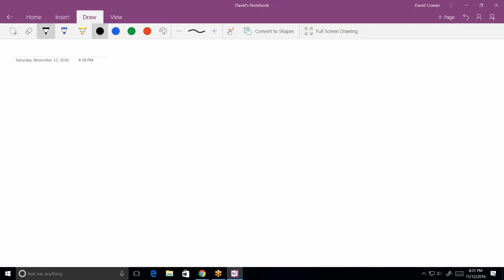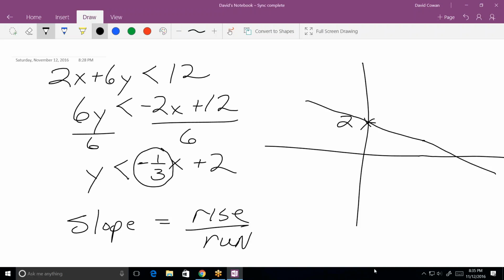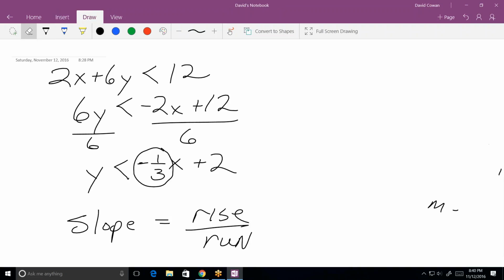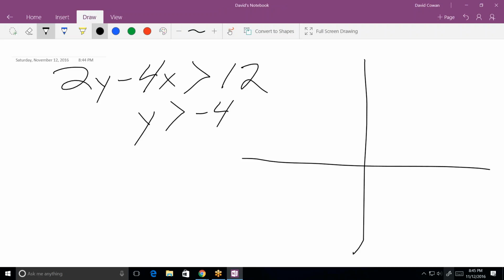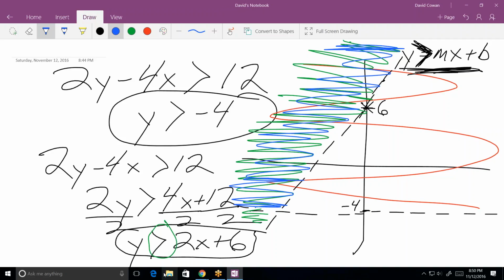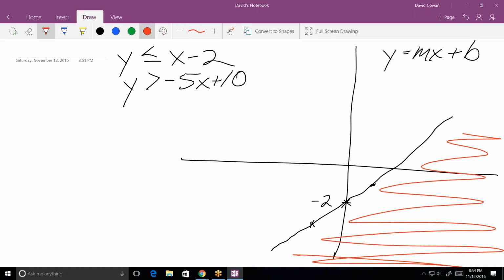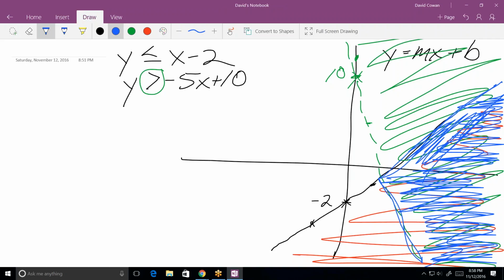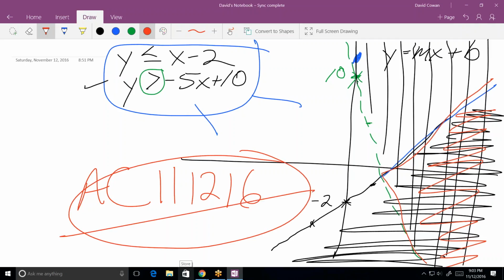Online Algebra tutoring, AC111216